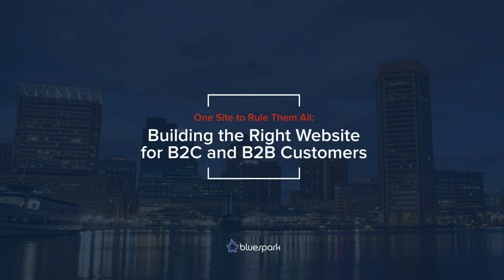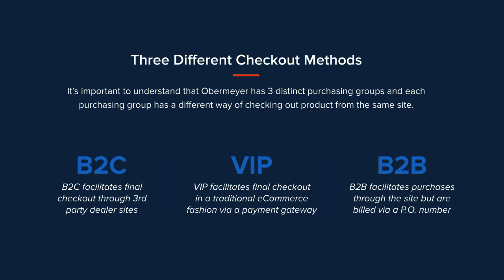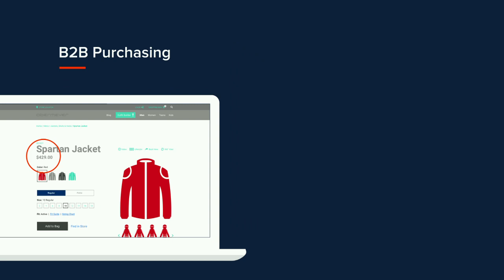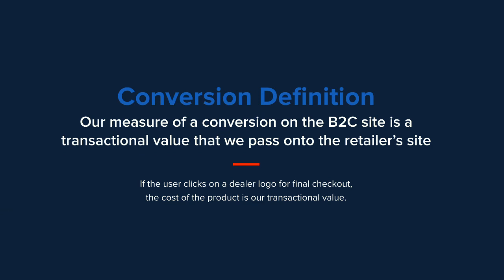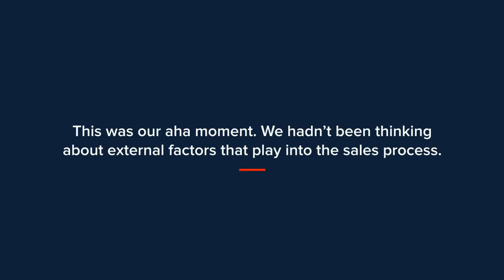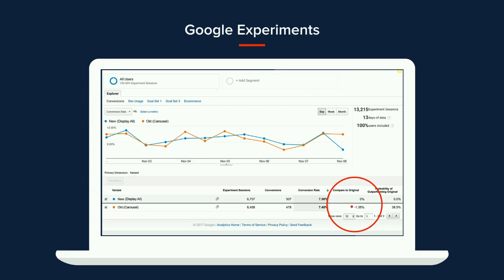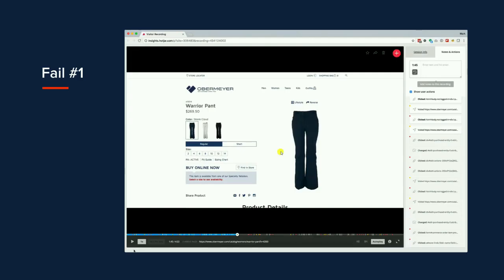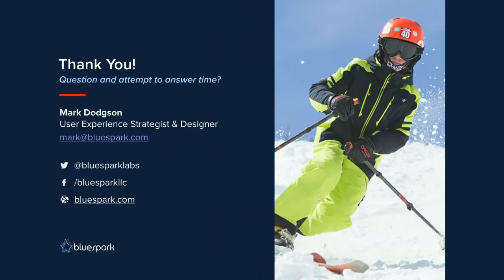DrupalCon Baltimore 2017: One Site to Rule Them All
This project for Obermeyer, the Aspen-based ski company, began with a broad set of challenges, including three seperate websites, three distinct audiences, and independent ERP and B2B ordering systems. The goal was to optimize Obermeyer’s digital processes and consolidate their connections with customers through a single, well-integrated platform.

To meet the needs of each audience — or user group — we prioritized user experience. Throughout the process, we had to consider the following:

B2C users complete final purchases on one of Obermeyer’s 3rd party dealer websites
B2B users buy product through Obermeyer’s website with purchase orders (no cash transactions)
VIP users are provided discounts on items that can be purchased directly from Obermeyer in exchange for completing a brief online training
Merging three separate websites from Drupal 6 into a single site on Drupal 8 was a complex process that included careful design and testing. After launching, we monitored the site carefully, using A/B tests and anonymous using recording to determine whether customers experiencing the site as intended.

The audience will learn how an iterative design process and consistent testing helped succesfully launch the first Drupal 8 enterprise ecommerce website.